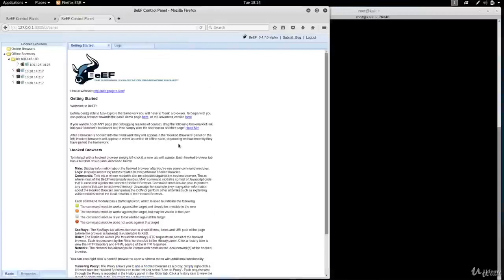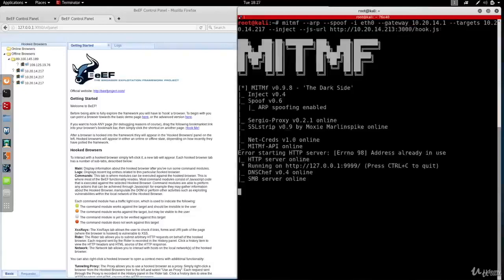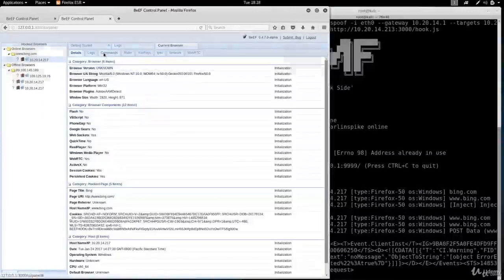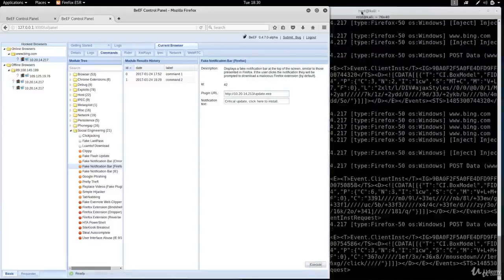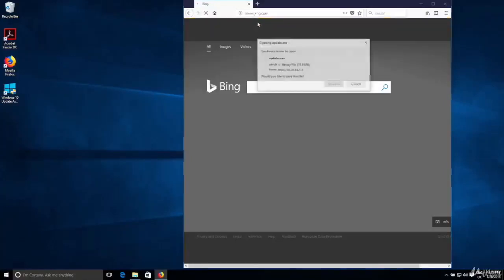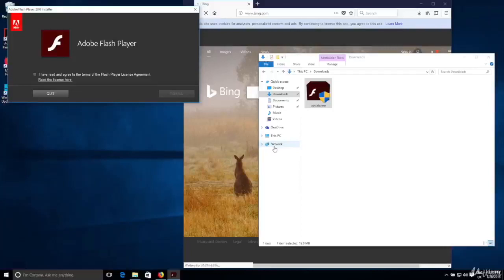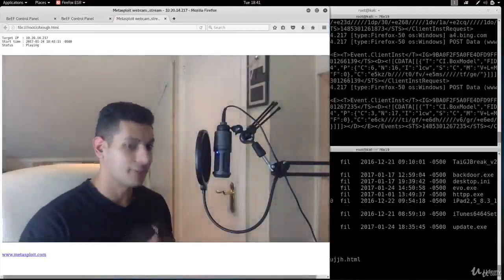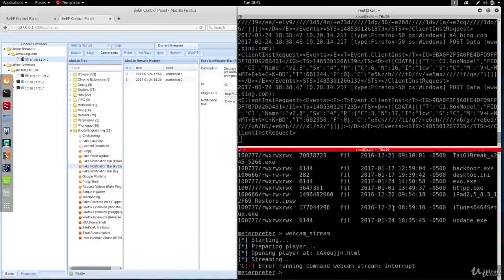1 2 Introduction 2 Teaser Hacking a Windows 10 Computer & Accessing Their Webcam